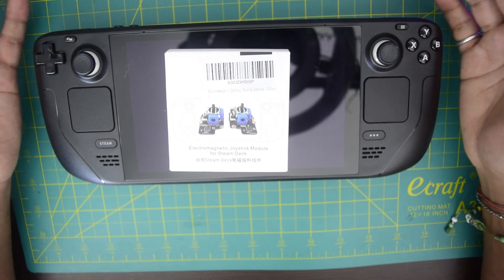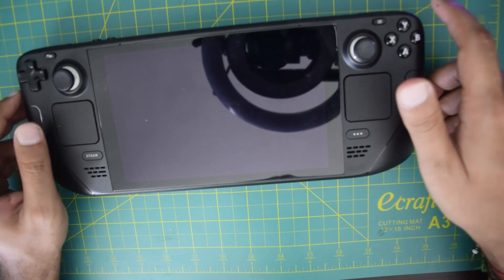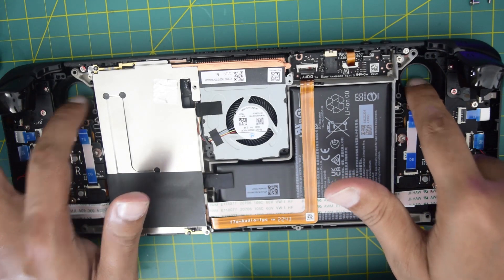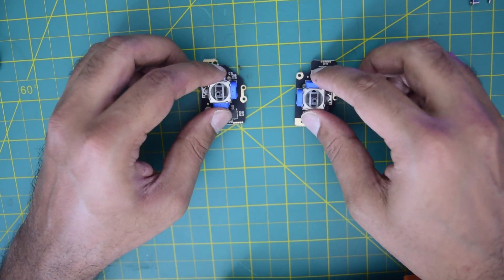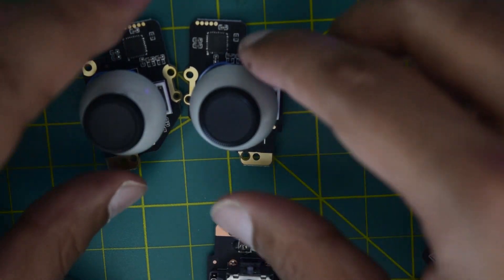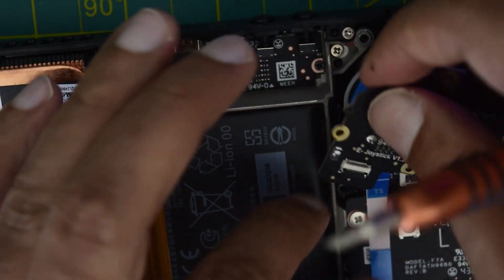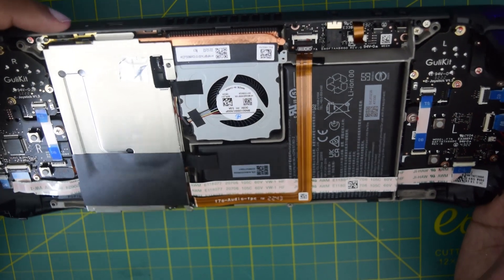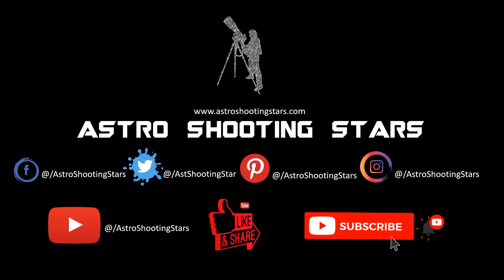HOW TO UPGRADE JOYSTICK ON STEAM DECK | Gulikit Electromagnetic Joystick WITH Hall Effect Sensor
Replacement Electromagnetic Joystick for Steam Deck, Gulikit Electromagnetic Joystick Repair Kit with Hall Effect Sensor, Replacement Joystick Module for Left/Right Analog Joystick (Only for MEDA Model)

SPECIFICALLY DESIGNED FOR STEAM DECK: This Hall Effect Sensor Electromagnetic Lever Module Repair Kit for Repair Replacement on Steam Deck
Installation instructions: Follow the instructions to replace the original joysticks with our electromagnetic joystick modules in your steam deck. The replacement procedure for left and right joysticks is the same (the touch sensing feature only works when the wire on the vapor stick cap is manually soldered to the GuliKit joystick module).
Note: To avoid the risk of damage, before replacement, turn on your steam cover and discharge its battery to less than 10%. Do not move other parts, but only work on the joystick module during the replacement process, and follow ESD safety procedures during the replacement process.
Calibration steps: After the joystick is installed, open the steam deck, press the small switch on the calibrated joystick board, go to the joystick calibration interface on the steam deck, the calibration is well finished if you see that the joysticks return to the center position (0,0). You can then screw the shells on and use the steam cover. ▲Note: Do not touch the joystick during the process.
【Only use for MEDA】Before purchasing, please confirm that your Steam Deck Controller ID is MEDA. (Settings-System-Steam Deck Controller ID-MEDA)